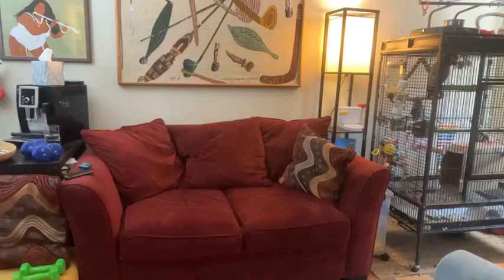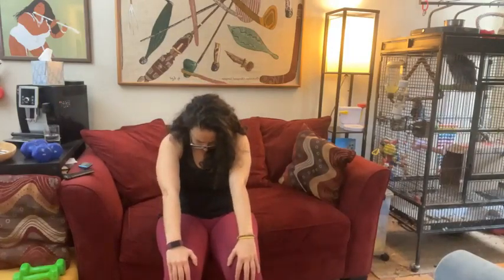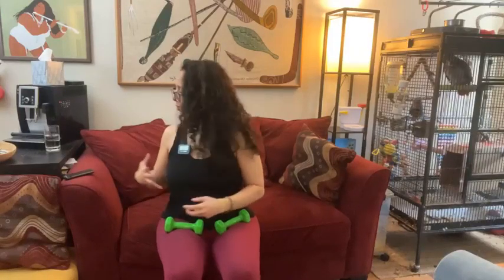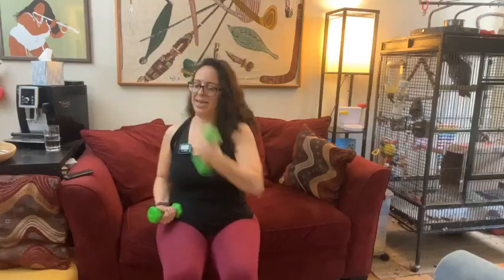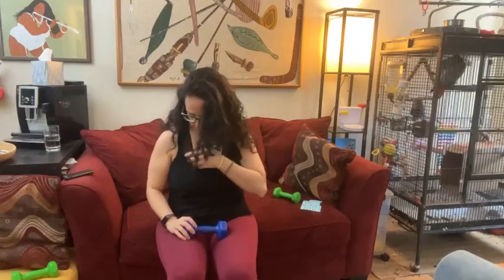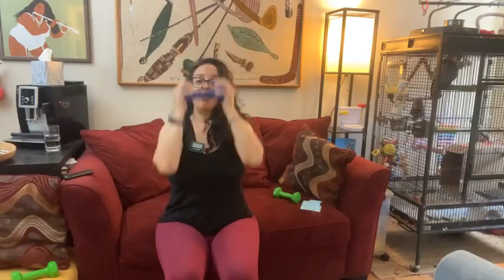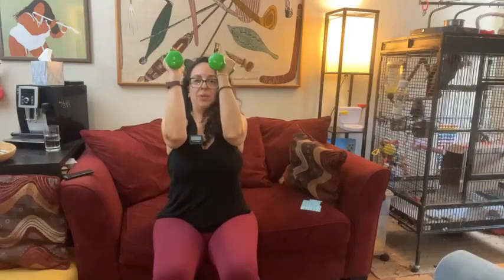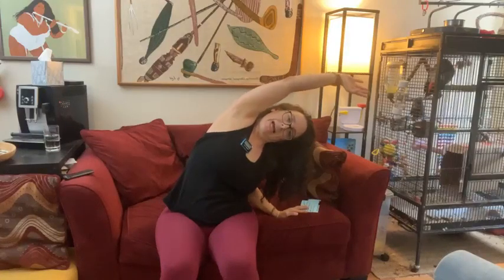Seated Tabata timed HIIT workout. Do what you can with the body you have today! 11/13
Welcome to your seated HIIT workout, because, I’m still in a boot
But we can work our upper bodies!
I recommend having a mix of weights in the light to medium range. Let’s do standard tabata timing. 20 sec of work- give it your all! And 10 seconds of rest.
Sitting around and taking it easy/doing nothing has been hard! Strength is so much of a use it or lose it game. So let’s do something together today!! Maybe you don’t even use weights and you just find some ranges of motion and work to breath and create contraction and engagement through your car. Start somewhere! We are here to help! (And reminder all classes on campus are free though the end of the year!! Just show up)
Cross body punches
Upper cuts
Elbow to knee crunch
Press and twist/overhead press/combo
90 degree Lat raise/rotator cuff/pec squeeze combo